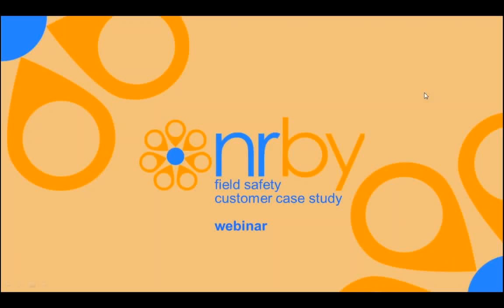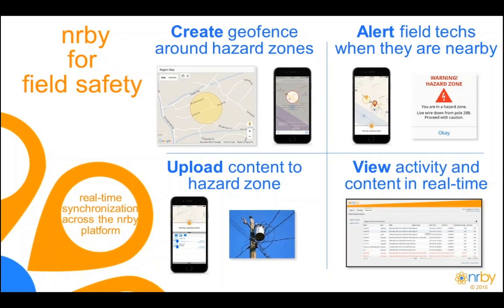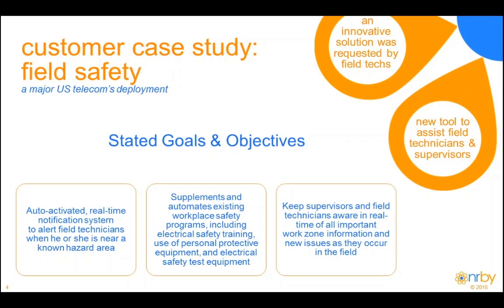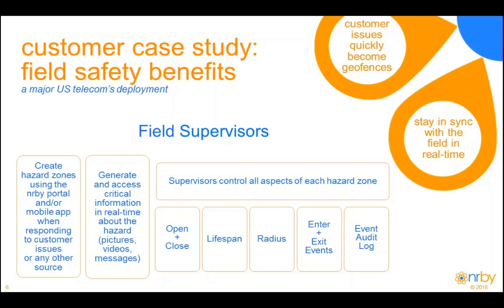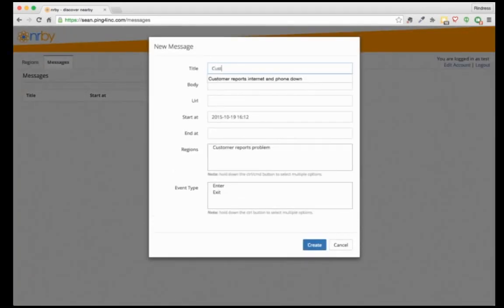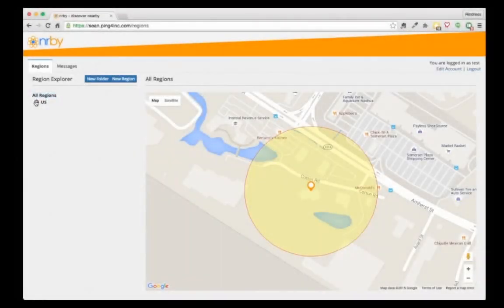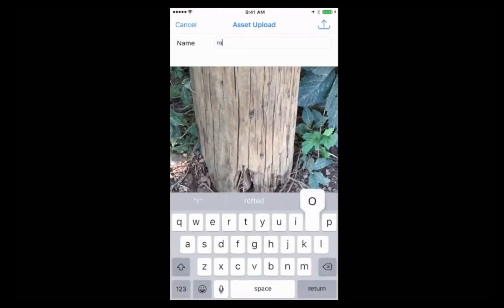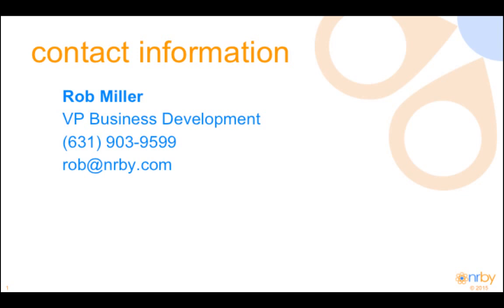WEBINAR: Customer Case Study - How a Top 5 Cable Provider Uses Nrby to Deliver Field Safety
This nrby case study webinar & demo shows how our customer, a top 5 cable provider, uses our location-based services (LBS) platform to help keep their field technicians safe. We demonstrate how cable technicians who use nrby in the field are automatically made aware of any safety hazard based solely on their current physical location.

During the demo you will see how:

• Supervisors in the NOC create hazard zones (generically called geofences) by using our website portal or if they are in the field, they use our app on their Android or Apple Smartphone

• When a technician reaches the edge of a geofence, within the pre-defined radius set by a supervisor, the technician is immediately notified on their Smartphone with an audible alert, a vibration, or both which they must acknowledge before it can be closed out (as long as the technician turns on their Smartphone in the morning, nrby takes care of everything else)

• Technicians also create geofences for safety hazards they discover in the field (down feeder, road closures, etc.) quickly & easily and view their proximity to existing hazard zones on a map

• Both technicians & supervisors use the geofence for real-time messaging about a safety hazard and can add multi-media content (pictures, videos, voice recordings, etc.) so everything can be shared with all users of the system and everyone is kept aware of nearby safety hazards

• Supervisors control all aspects of each hazard zone/geofence -- who is authorized to create them, what types of multi-media content & alerts are used, their lifespan (hours, days, weeks) and how they are closed out (automatically once the pre-set lifespan ends, manually once the hazard is resolved)

• Our customer uses geofences to capture everything known about a safety hazard and to record the exact time & location (lat/lng) in which each technician entered & exited a hazard zone. Supervisors then create reports for compliance, training & auditing purposes and for tracking the "age" of geofences to help prioritize dispatching of technician resources, especially when 3rd parties are involved

• Lastly, our customer and their local public utilities partners are working to create a data feed of utility hazards which automatically become geofences within the nrby platform - this is particularly useful during power outages during major storms and in disaster recovery efforts